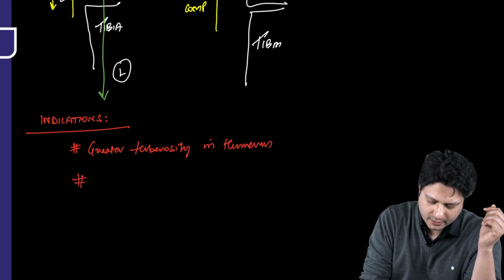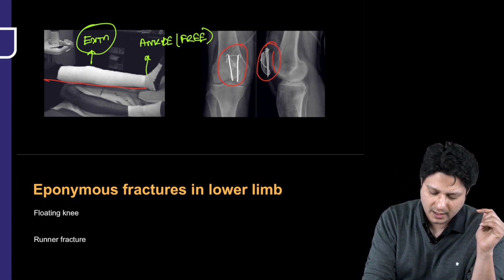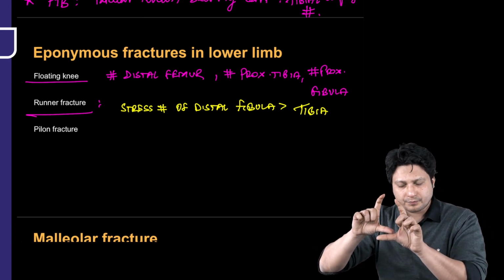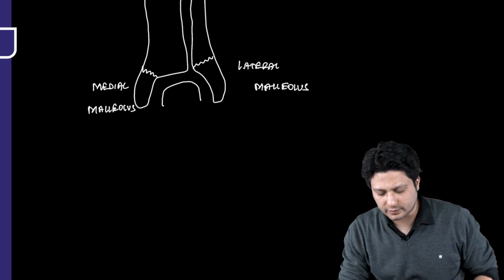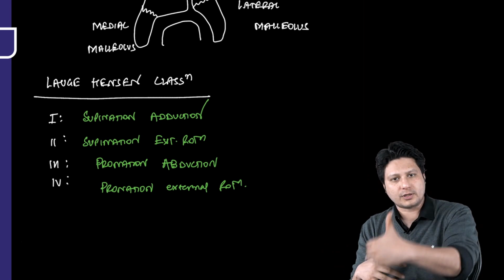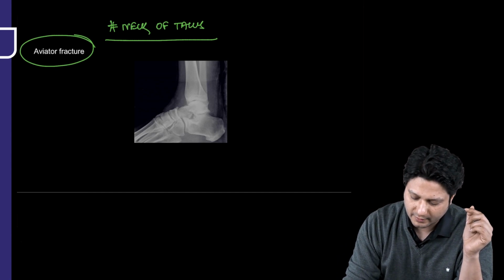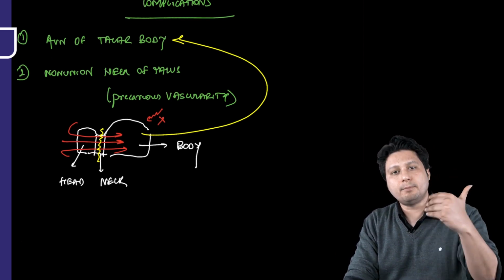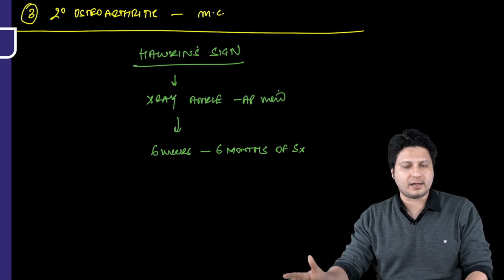Pelvic Fractures Part 7 by Dr. Yusuf Ali Tyagi